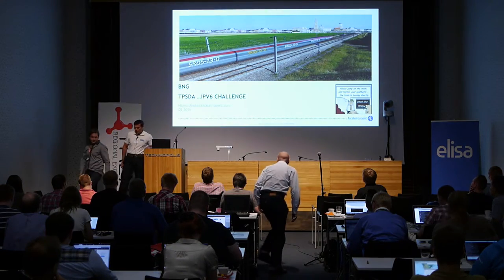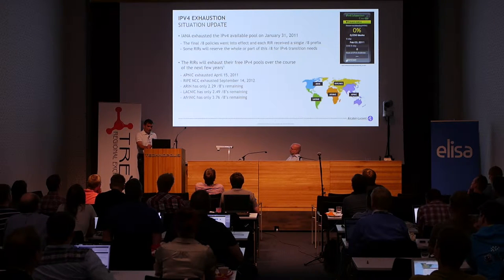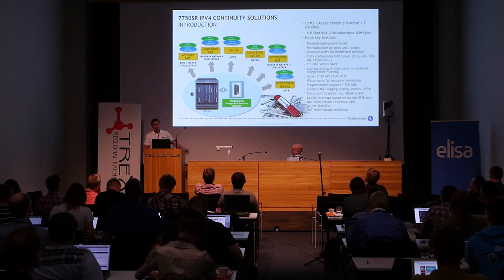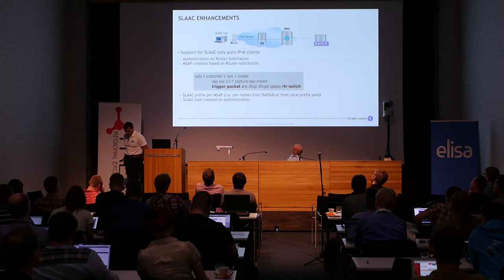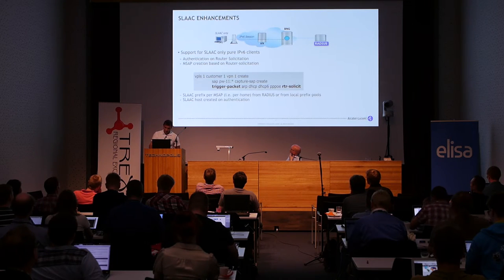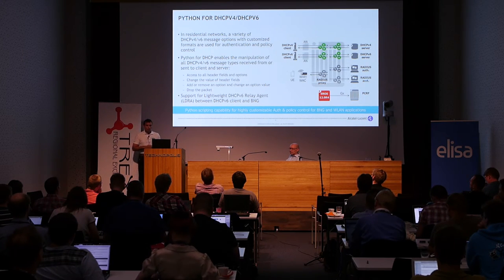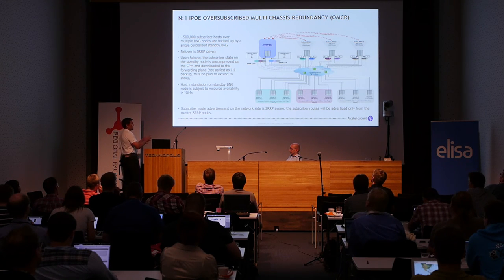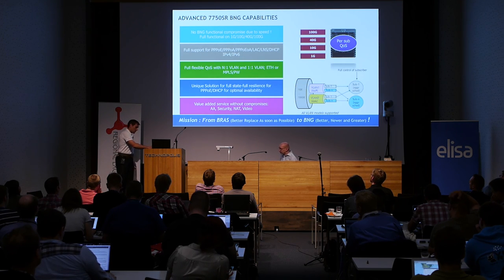Border Network Gateways and IPv6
TREX Workshop 2014 lightning talk given by Hannu Ahola from Alcatel-Lucent.